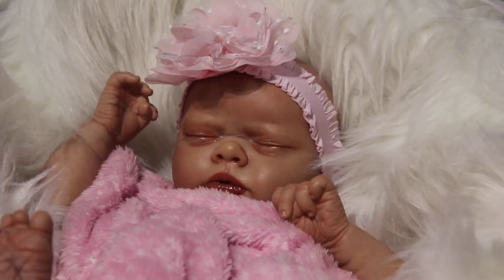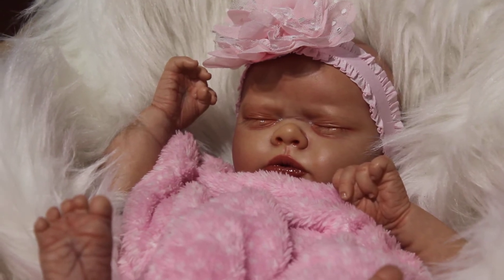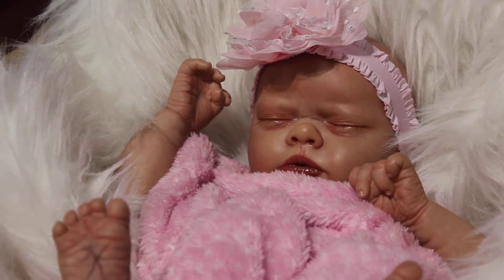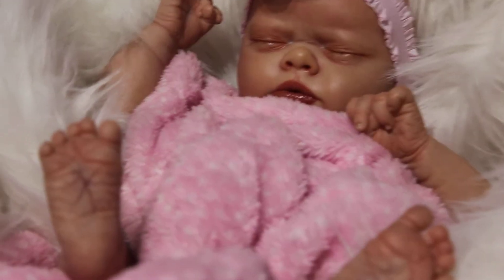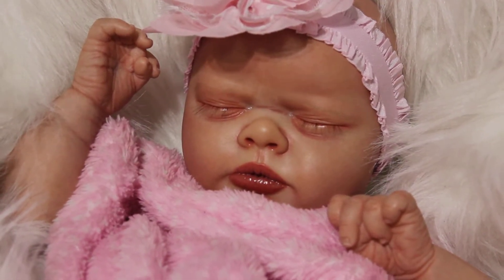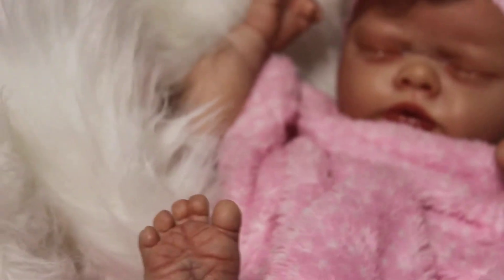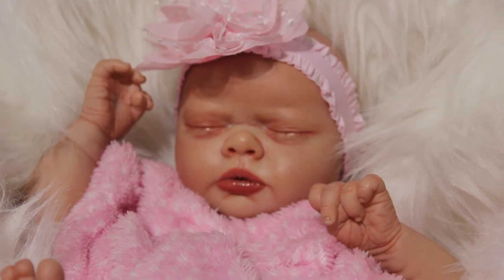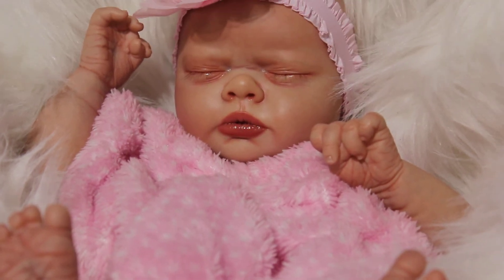Another Reborn Birth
Reborn is born